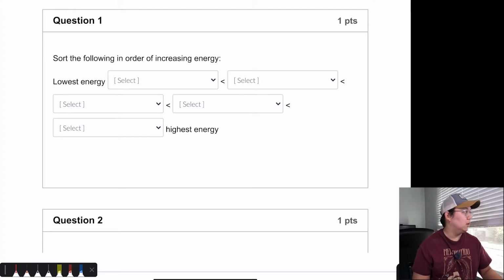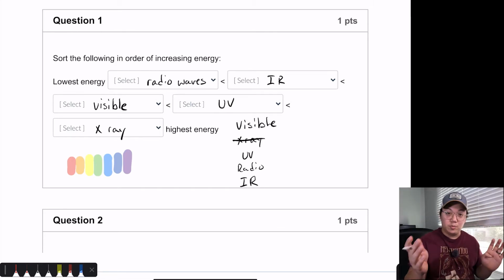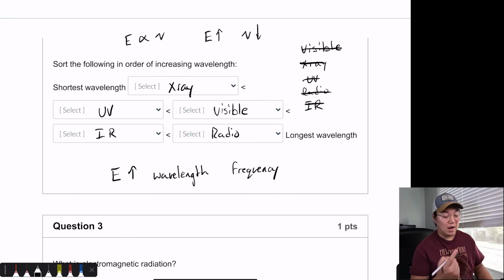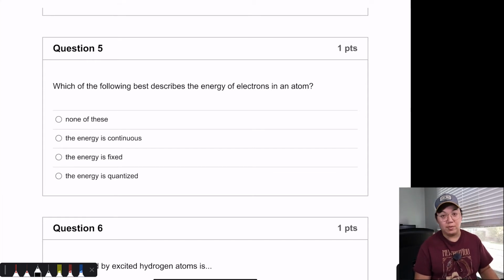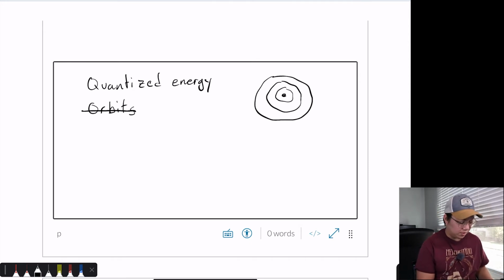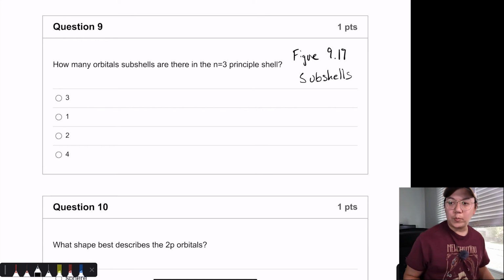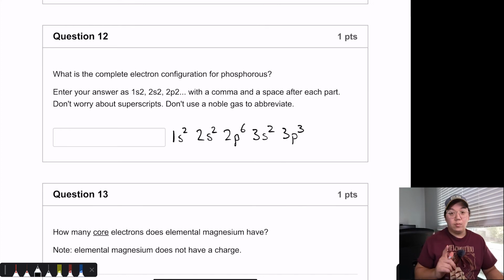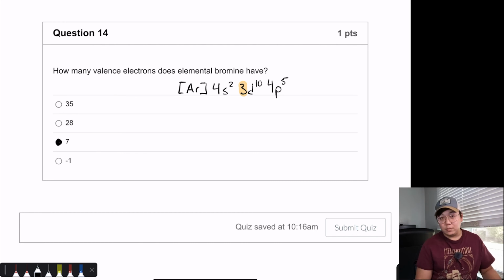Chapter 9 Quiz Walkthrough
Reedley College Chem 3A Fall 2021